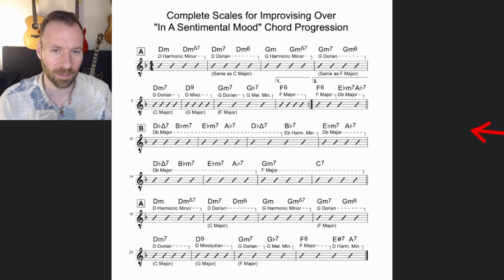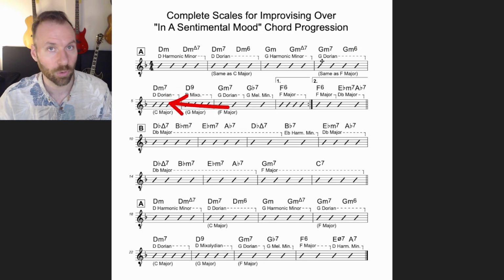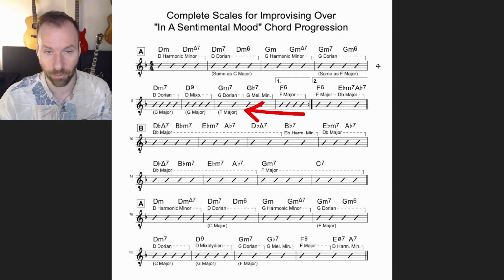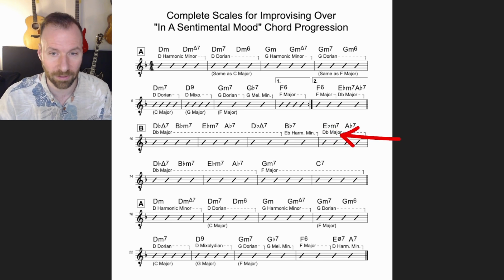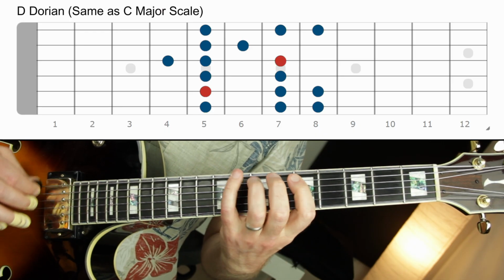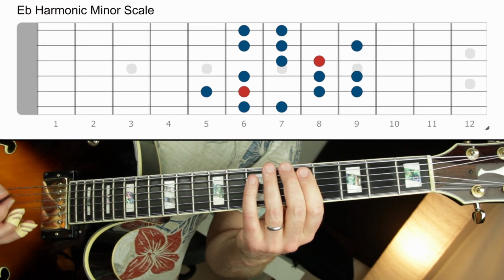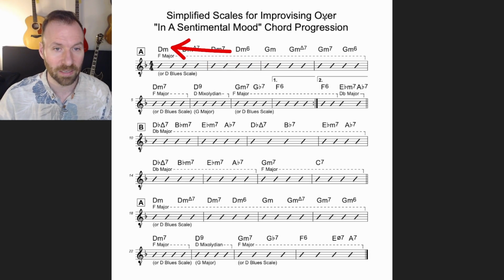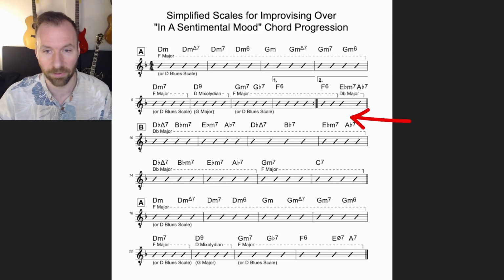IN A SENTIMENTAL MOOD Guitar Lesson (tab, chords, & more) | #25 of Top 25 Jazz Standards for Guitar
►► Get the downloadable resources for this lesson (and many others) by becoming a premium subscriber

- Become a premium subscriber and get downloadable resources with my weekly lessons

🔊 BACKING TRACK:
- The backing tracks for this series are now in a separate playlist. Click here for all the play-a-long jam tracks

💬 LESSON DESCRIPTION:
This is video #25 in my series on the top 25 jazz standards for guitar players.
This week's lesson is on "In a Sentimental Mood."
Here’s what we cover:
- Melody (with notation and tab)
- Easy chord shapes and common chord shapes
- Scales for soloing
- A tip to help you internalize jazz standards
- Listening recommendation
If you want to confidently play over "In a Sentimental Mood" and develop a comprehensive understanding of the tune, then this video is for you.
I hope you enjoy the lesson and find it beneficial.
Thanks! :)
~ Jared

🕛 VIDEO CONTENT OUTLINE (WITH TIMESTAMP LINKS):
00:00 - Guitar Playing Intro
00:26 - Jazz Standards Series Introduction
01:10 - Lesson Outline
02:15 - About "In a Sentimental Mood"
03:08 - Melody
05:06 - Simple Jazz Chords Demonstration
06:50 - Common Jazz Chords Demonstration
09:08 - Complete Scales Overview & Theory
15:13 - Scale Demonstrations
16:56 - Soloing Demonstration (complete scales)
18:31 - Simplified Scales Overview & Theory
22:04 - Soloing Demonstration (simplified scales)
24:17 - Internalization Tip
27:30 - Downloads for This Lesson
28:07 - Listening Recommendation